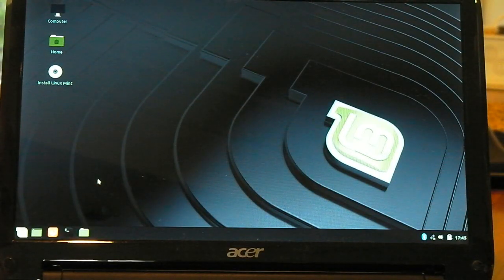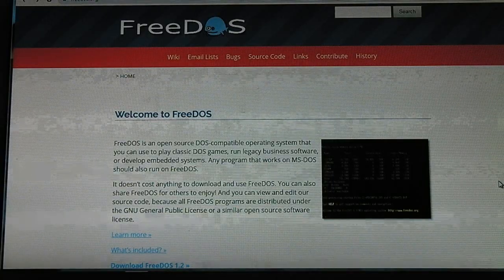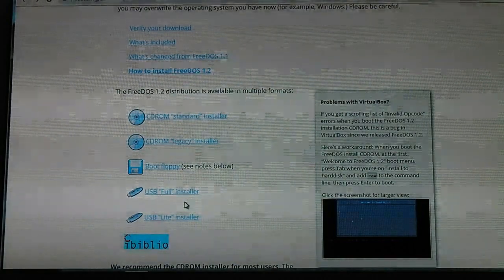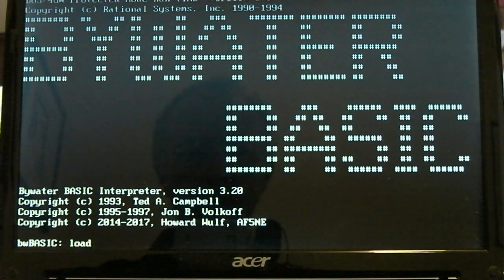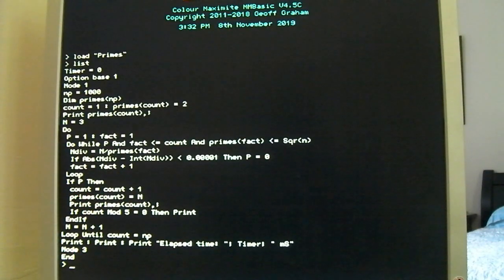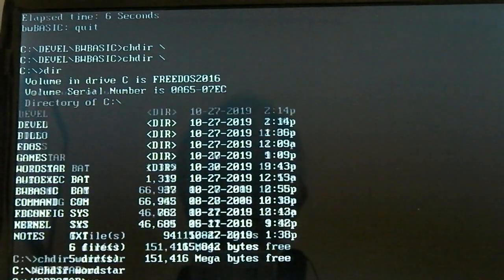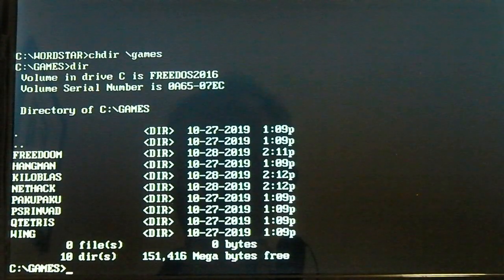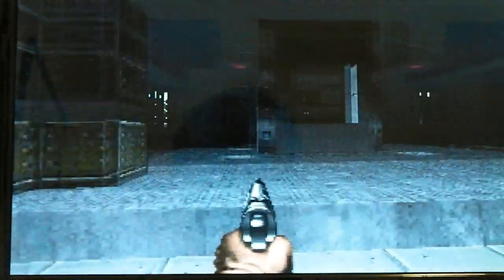FreeDOS on an old Netbook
Netbooks were renowned for their lack of power, but they are powerful enough to run an operating system compatible with MSDOS.